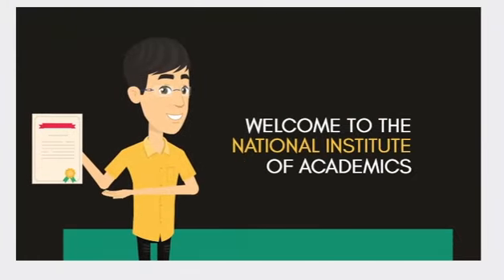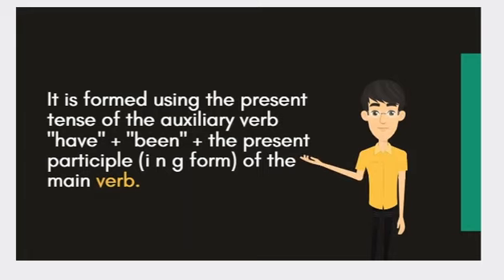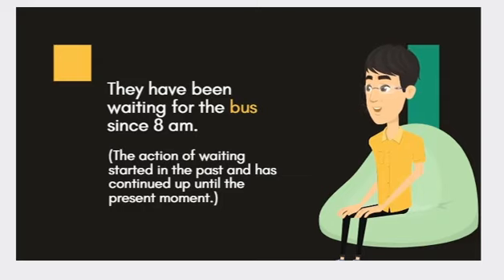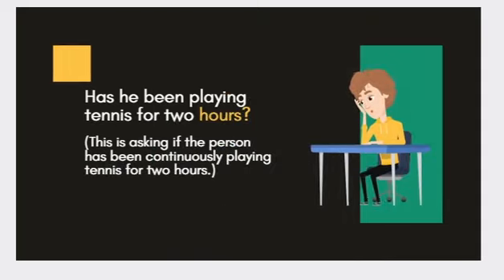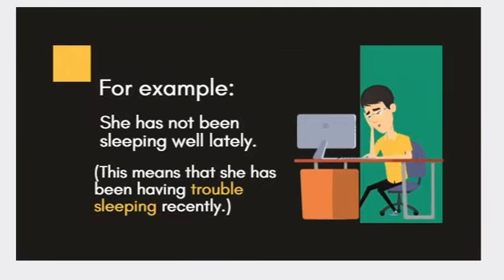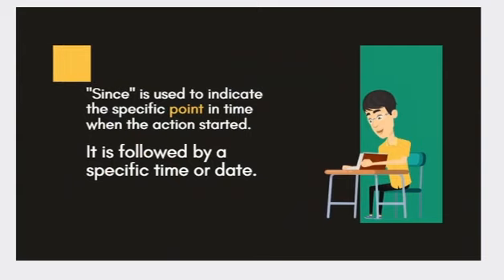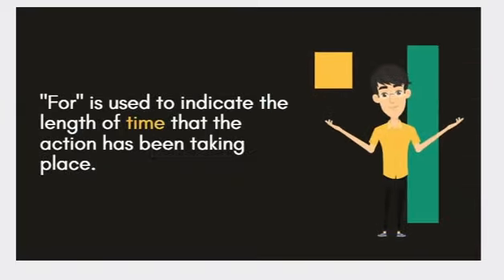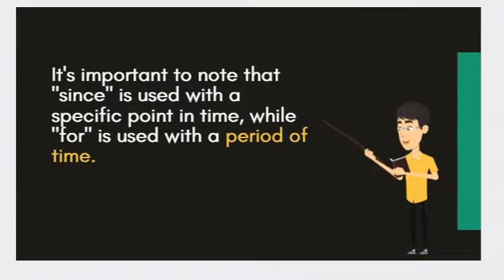Present Perfect Continuous Tense Its Negative Interrogative Sentences & Examples. English Made Easy.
Present Perfect Continuous Tense Its Negative and Interrogative Sentences & Examples ... English Made Easy For Everyone ...